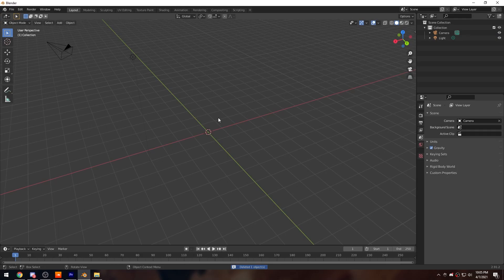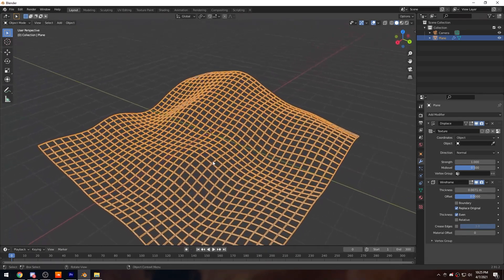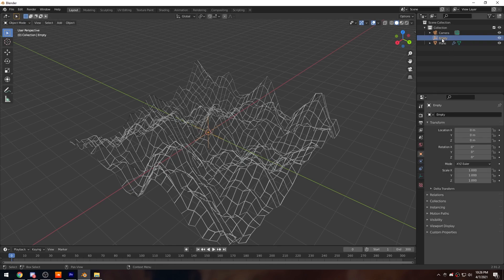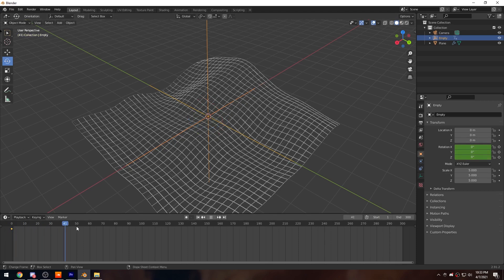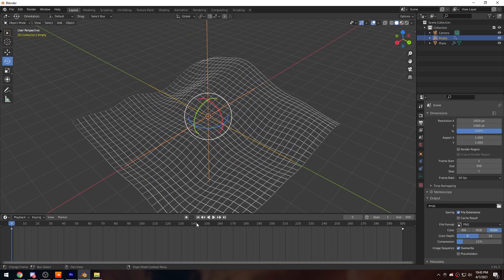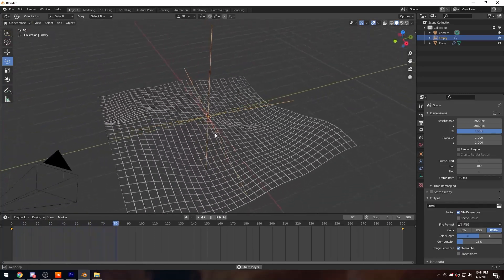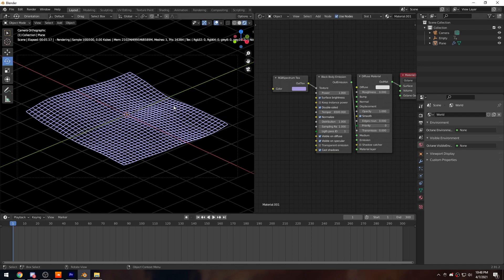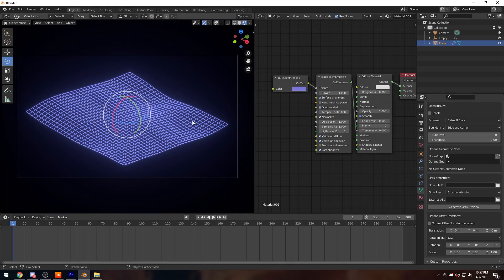Blender Octane Tutorial | Creating a wave animation in Blender Octane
Hello everybody!
It has been two weeks since I've uploaded, today im finally back with some new and exciting stuff. Hope you guys like it and excuse me for the messy cuts, anyways have a nice day and stay creative!

-Patreons
Bivzz Thane
Tom Hs
Artem
Aditya Manjunath

-Pc Specs-
Intel Core i7-9700 Overclock to 4.5 GHz
64 GB DDR4 SDRAM 3200 MHz from crucial
1x 240GB SSD crucial + 1TB SSD Samsung Evo Plus + 1x HDD 2TB Segate Barracuda
Nvidia GeForce RTX 2070 Super OC Edition